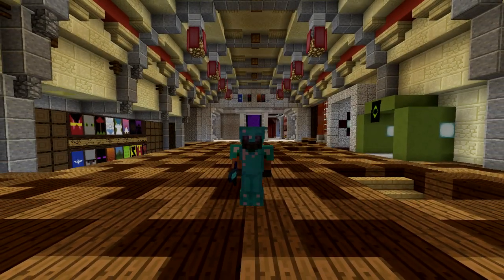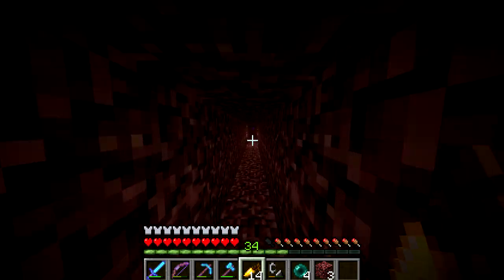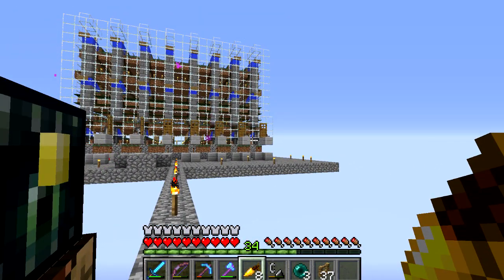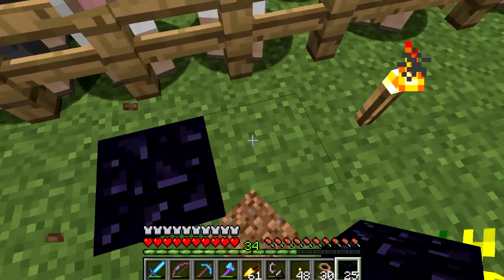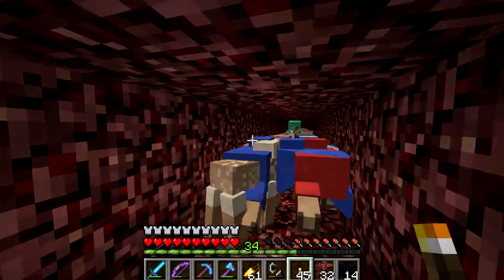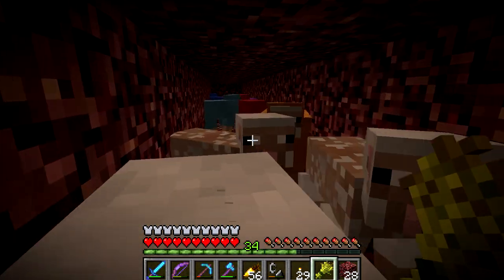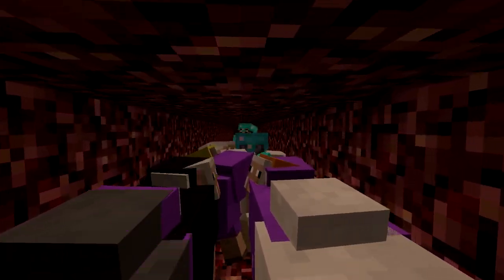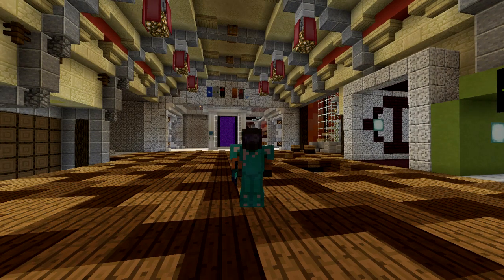Hermitcraft III 368 Pro Sheep Hearders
One last project before we start the base

Links!